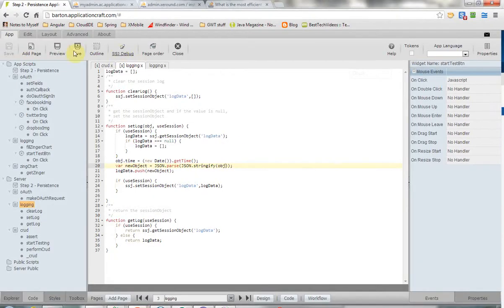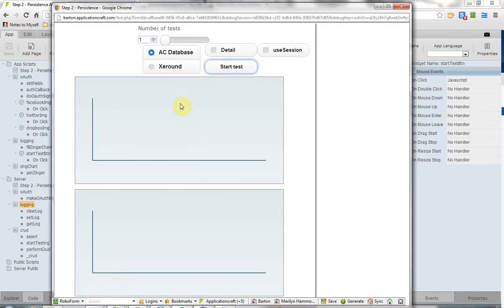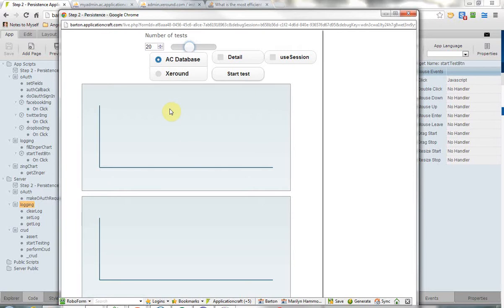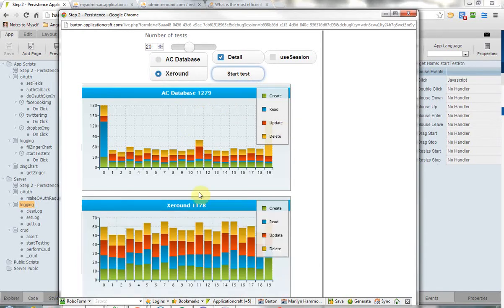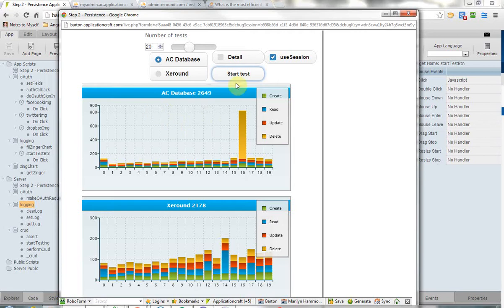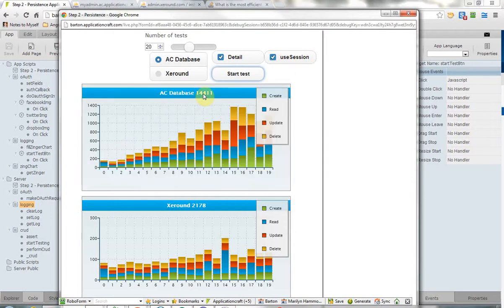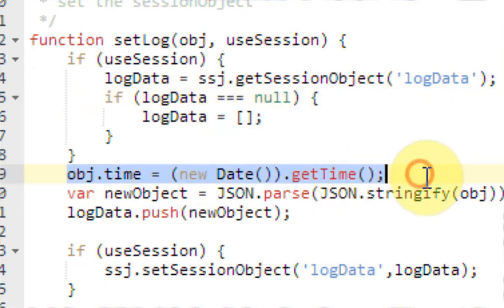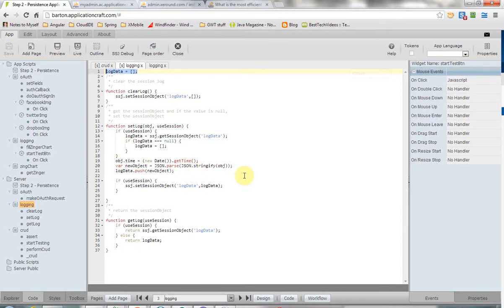ApplicationCraft Persistence - Easy CRUD & What's up with that SessionObject?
I'm learning AC persistence mechanism and so I wrote a small toy to test the performance.  The test originates from the client but runs entirely on the server in SSJS.  The results are returned at the end to the client so that a chart can be displayed.  I wanted to compare the performance of the AC database vs XEround database.  What I discovered was something interesting about the AC server SessionObject.